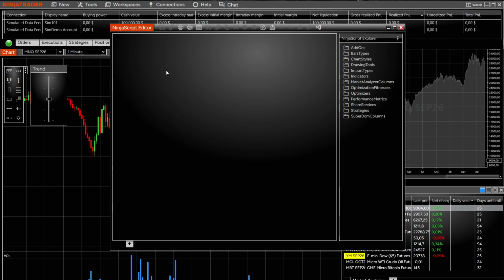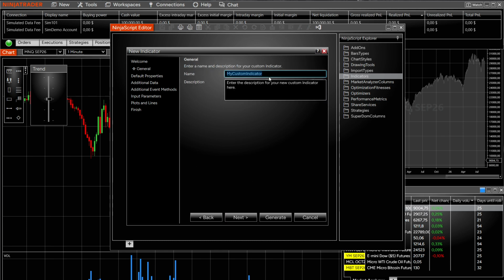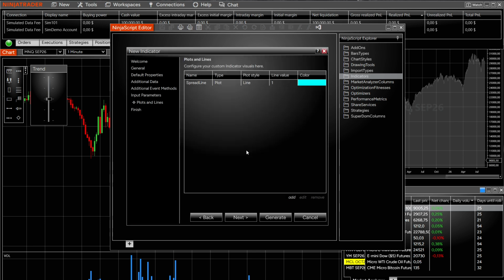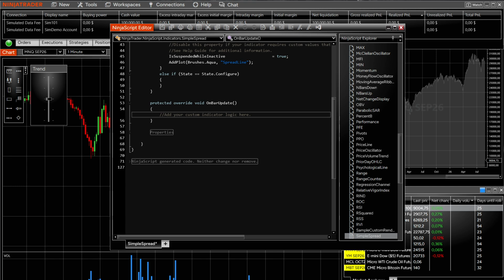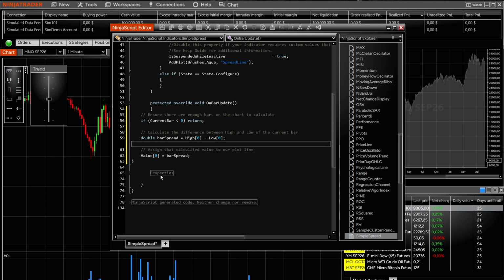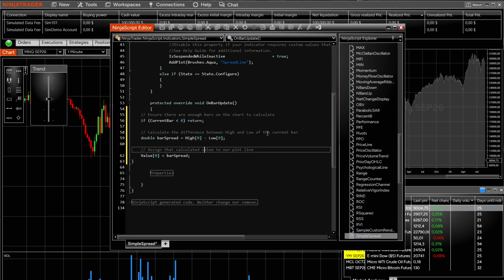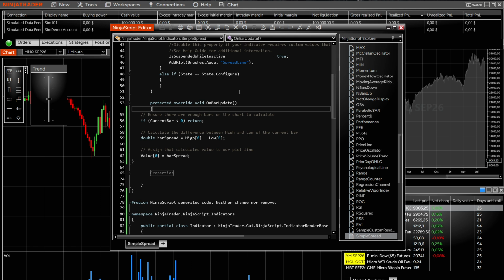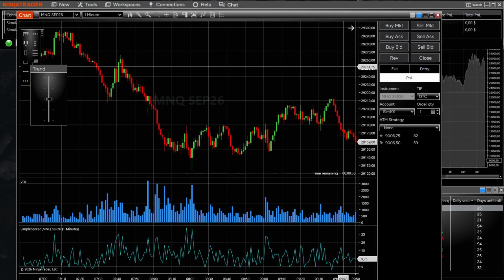How To CODE Your Own Indicator In NinjaTrader (QUICK & EASY) 2026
In this video, I'll show you how to code your own indicator in ninjatrader. This is a full guide on how to create custom indicators to enhance your trading strategy in 2026. In case you've been trying to develop unique indicators in ninjatrader, this is the video you need to see!